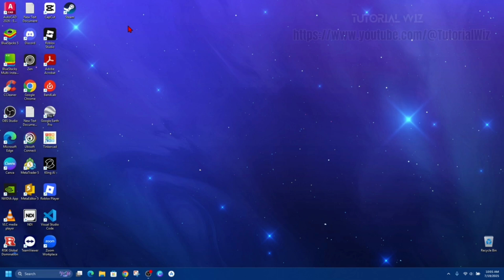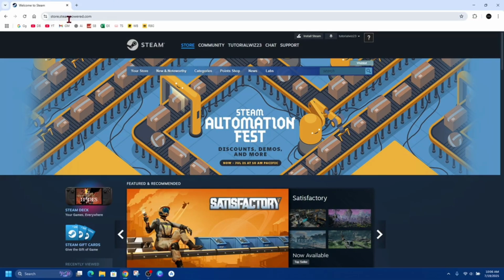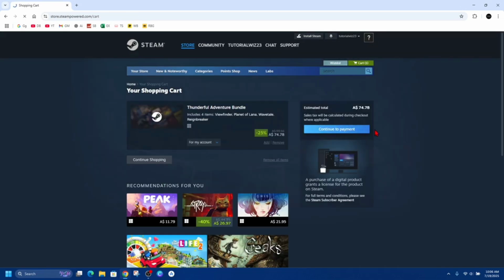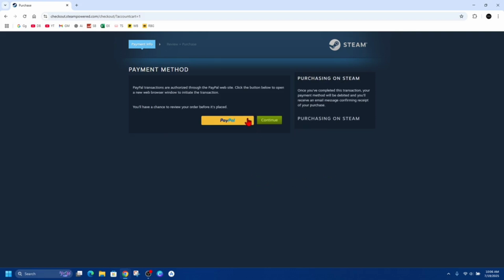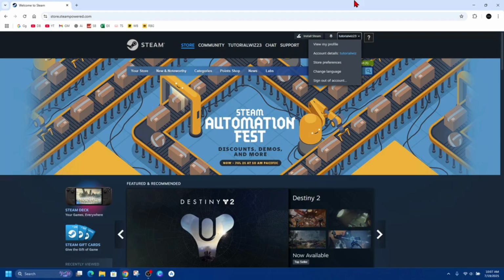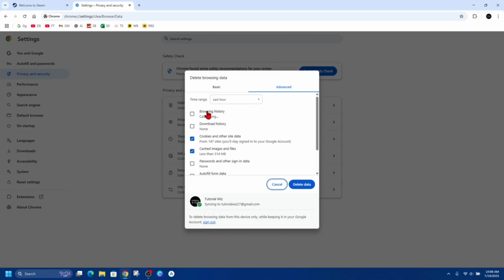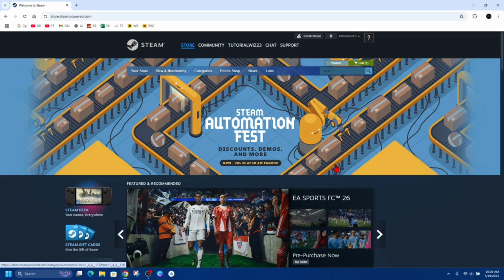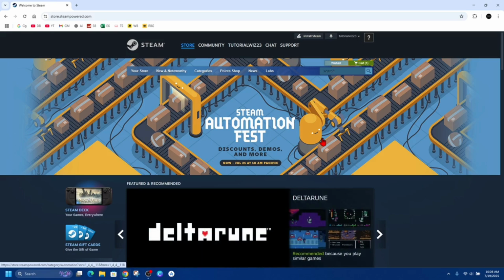How To Fix The Steam PayPal Bug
If you're having trouble using PayPal on Steam—whether payments won't go through, you're stuck in a login loop, or the option isn’t showing up—this video walks you through step-by-step solutions to fix the Steam PayPal bug. From adjusting account settings to clearing your browser cache and managing payment methods, we cover everything you need to get your purchases back on track. Watch now to resolve the issue and get back to gaming in no time.